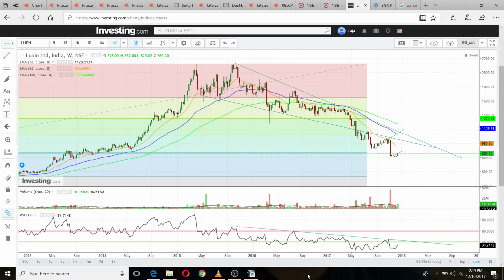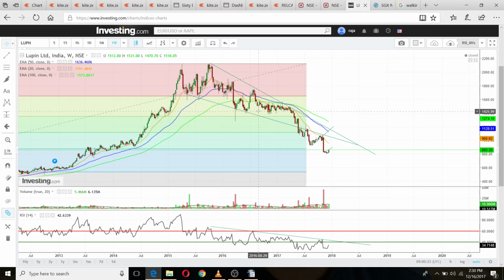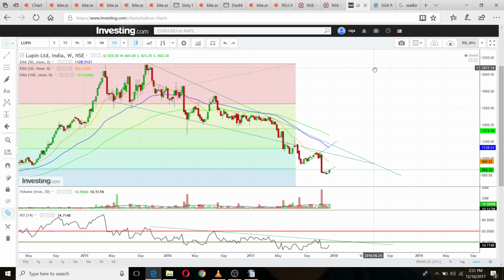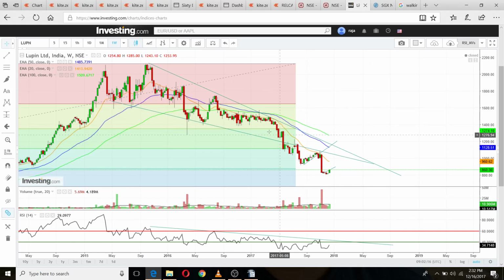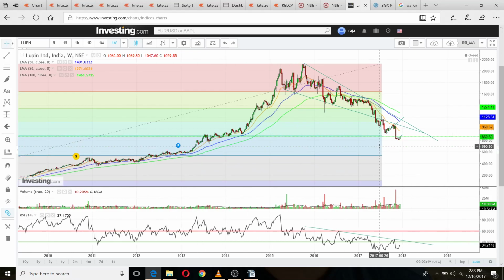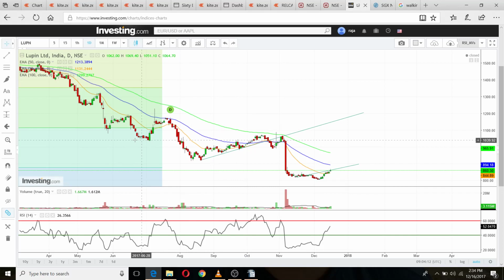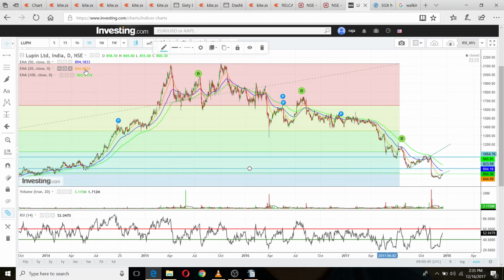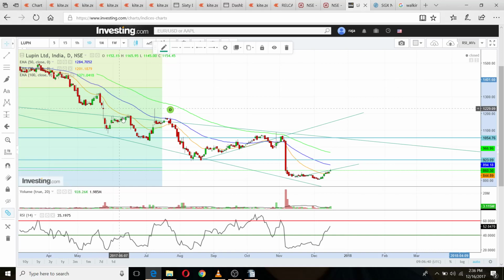LUPIN Analysis 16-DEC-2017